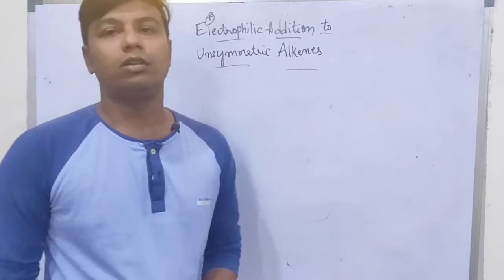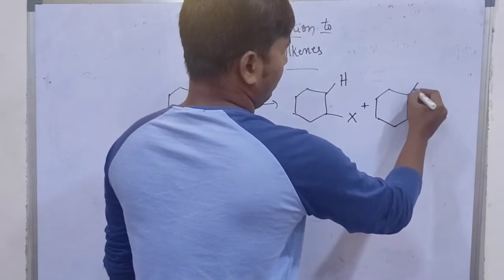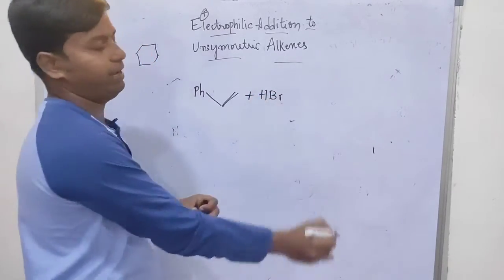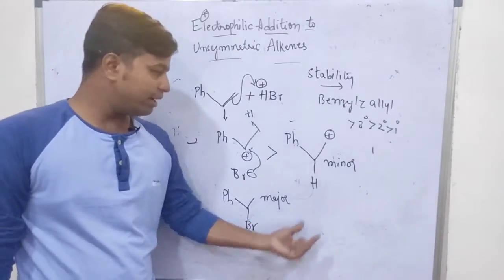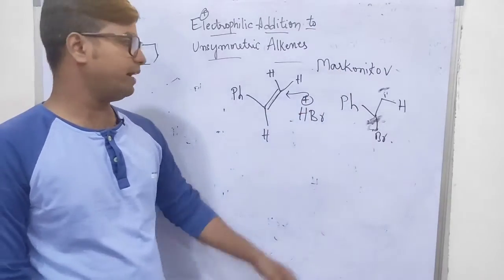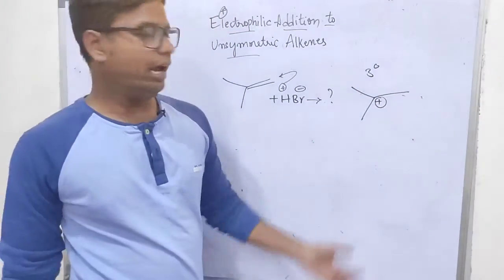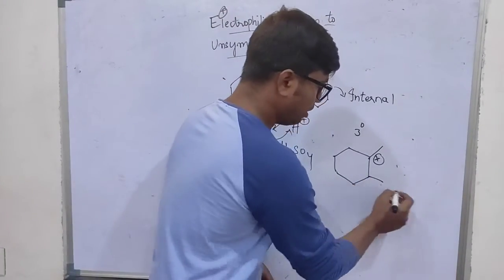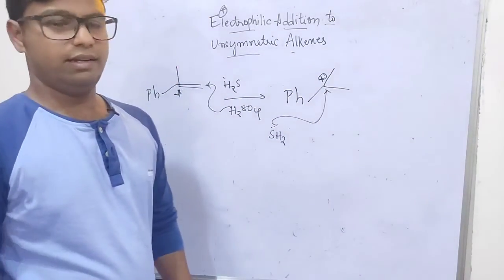Reaction Mechanism||Electrophilic Additon|| Part-2|| Markonikov's Rule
A very important topic for JEE and NEET,SLET, JAM